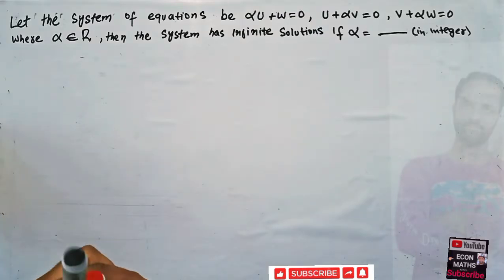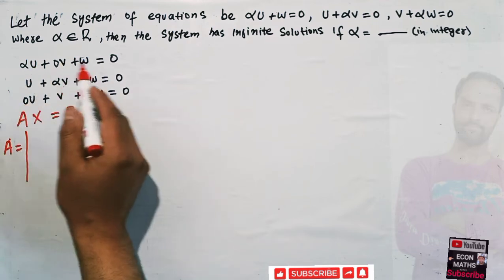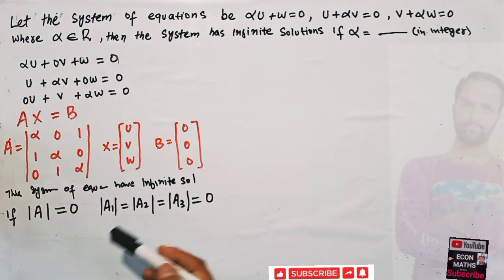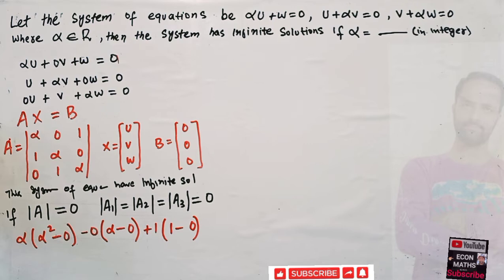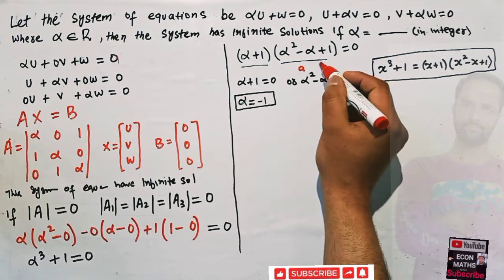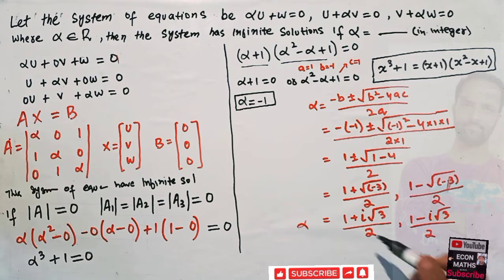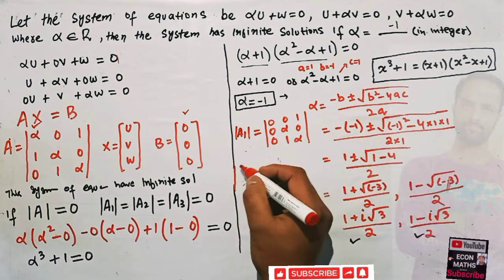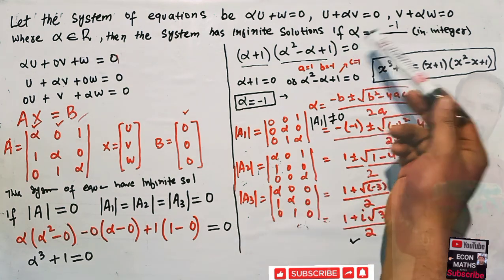infinite solutions to a 3 variable 3 linear equations system JAM ECONOMICS 2022 solved question pap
Let the system of equations be au+ w=0, u+av=0, v+a w=0, where a € R,Then the system has infinite solutions if a = _________( in integer)

IS-LM_MODEL